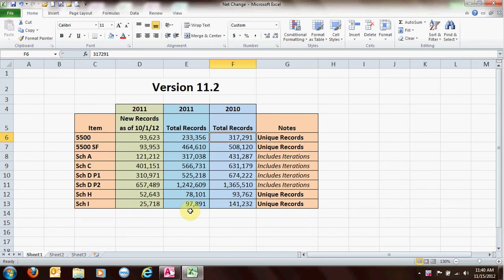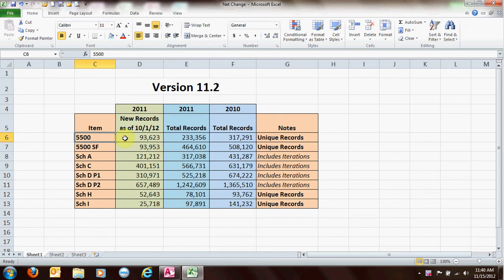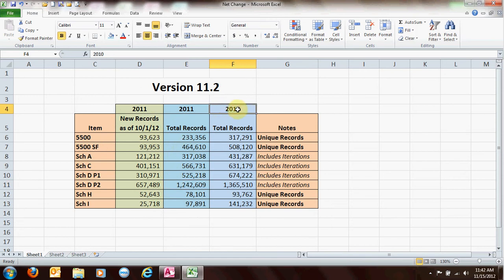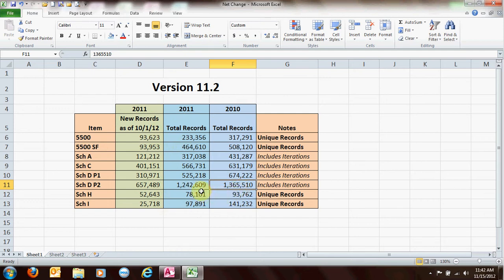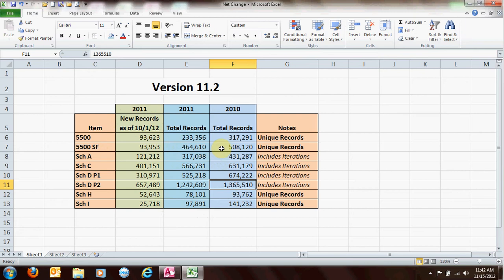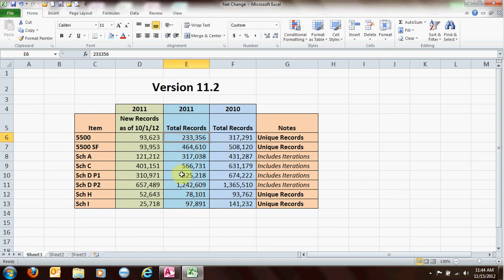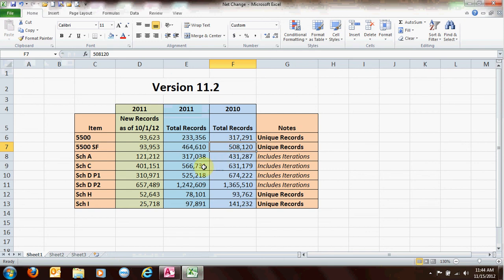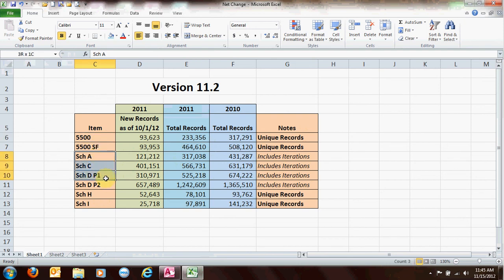Update Frequency and Ver 11 2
Many clients have asked which update frequency they should select with their subscription.  This video highlights the magnitude of when 5500 filings are received by the Department of Labor and should impact your decision among Monthly, Quarterly, and Semi-Annual updates.